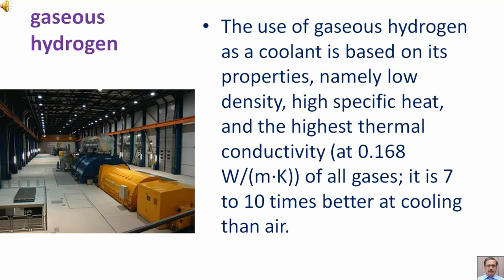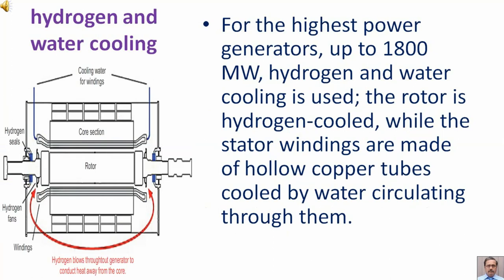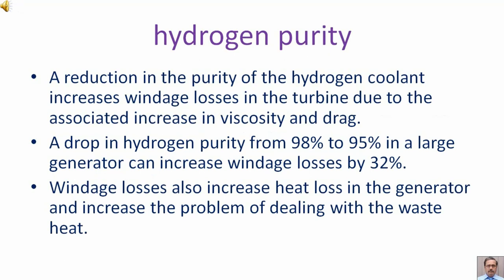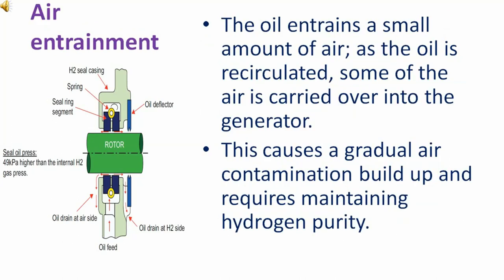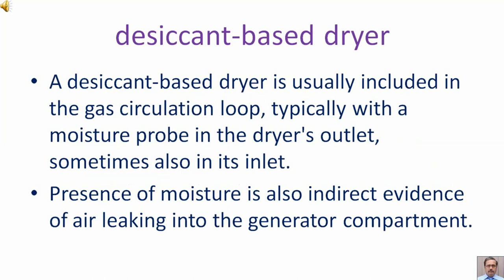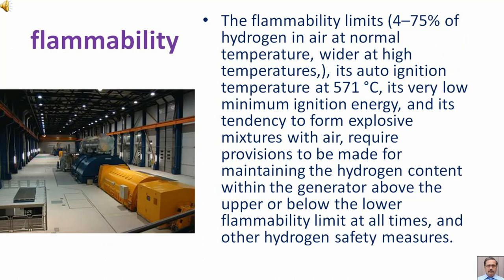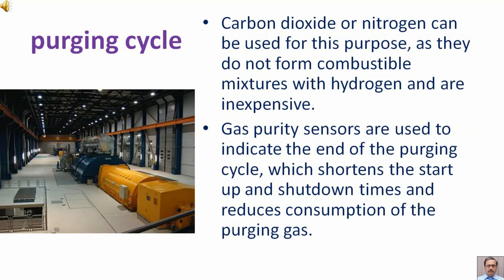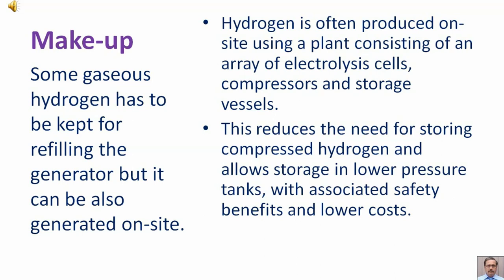Hydrogen as a coolant some issues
Hydrogen-cooled A hydrogen-cooled turbo generator is a turbo generator with gaseous hydrogen as a coolant. turbo generators are designed to provide a low-drag atmosphere and cooling for single-shaft and combined-cycle applications in combination with steam turbines. Because of the high thermal conductivity and other favorable properties of hydrogen gas, this is the most common type in its field today.